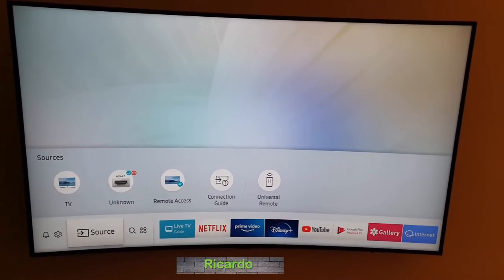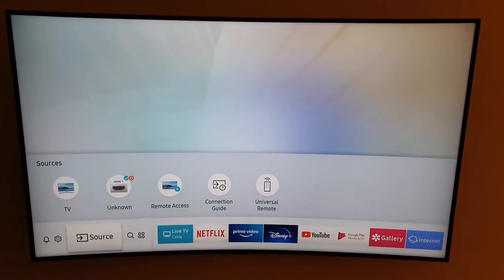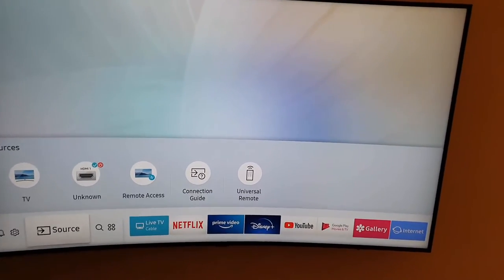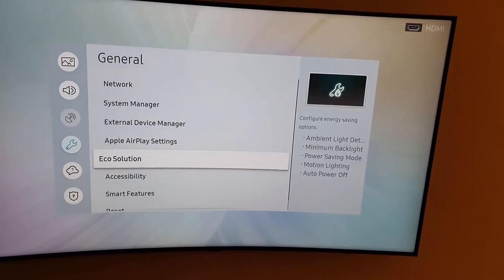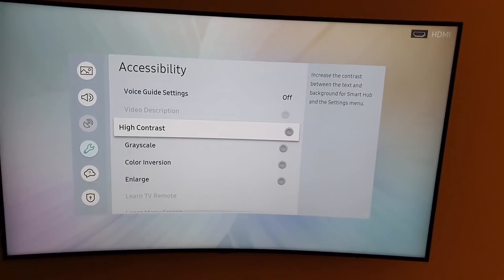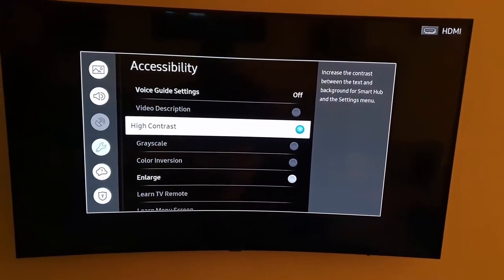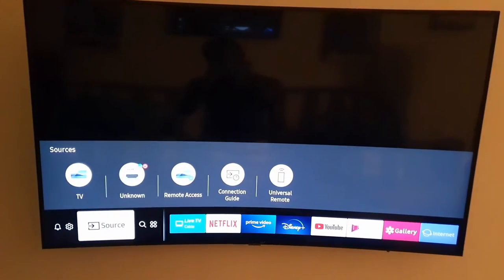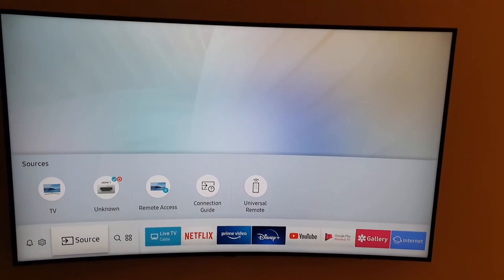Hidden Dark Mode Samsung Smart TV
Did you know Samsung Smart TVs have a Dark mode. Well its actually a Hidden Dark mode or secret dark mode that changes the look and feel of your TV and is much easier on the eyes.